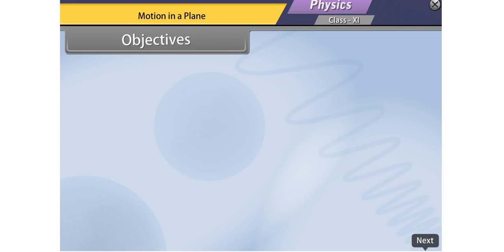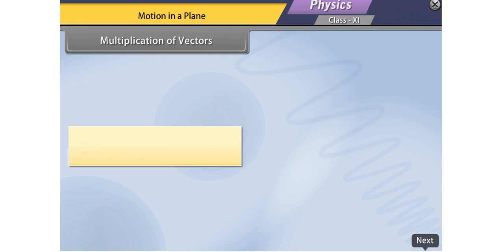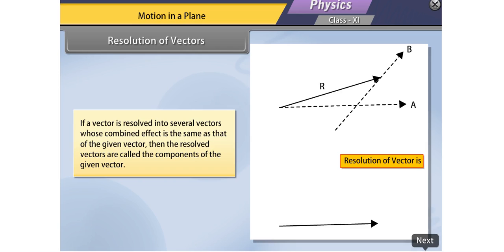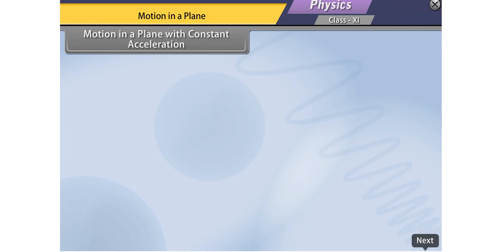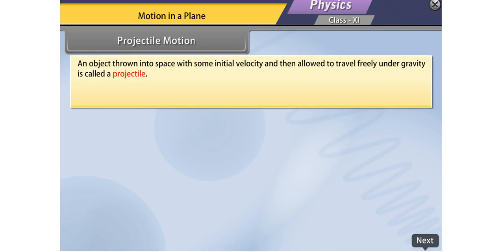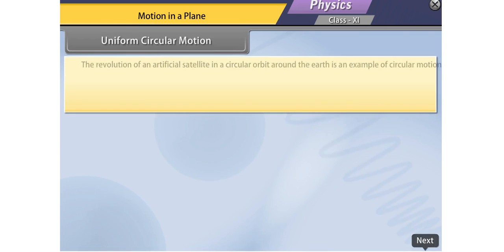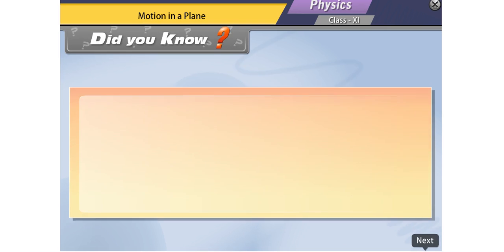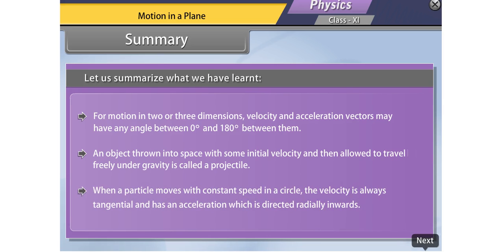3 motion in a plane